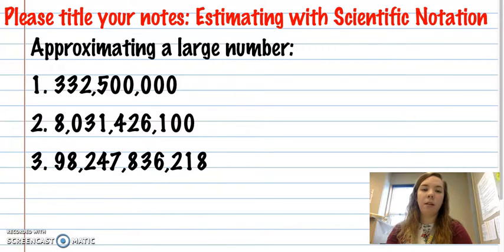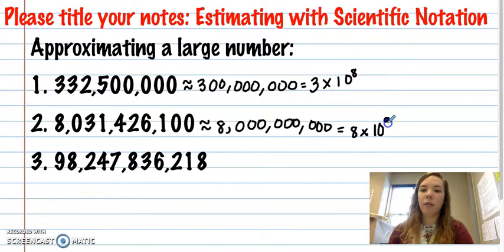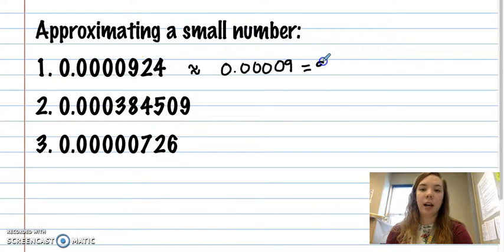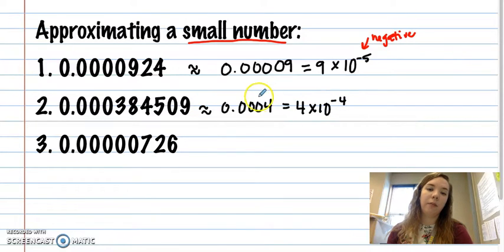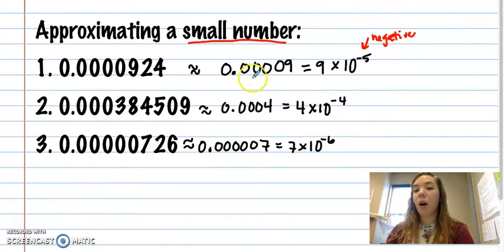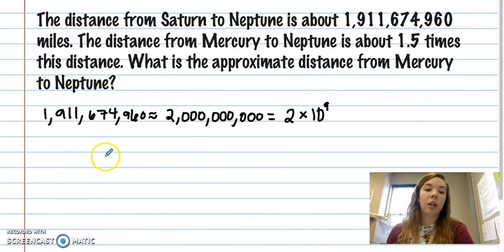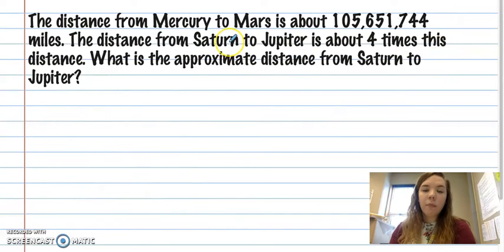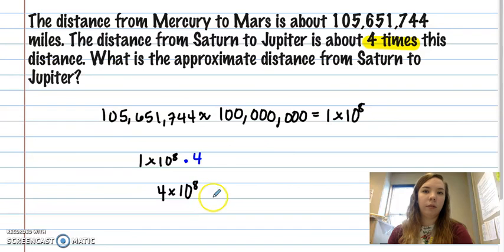Estimating with Scientific Notation